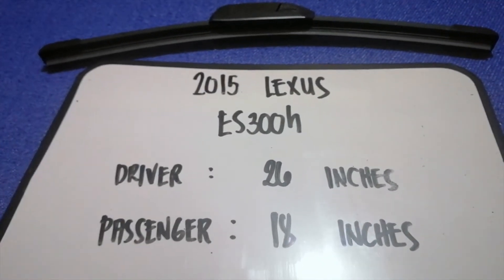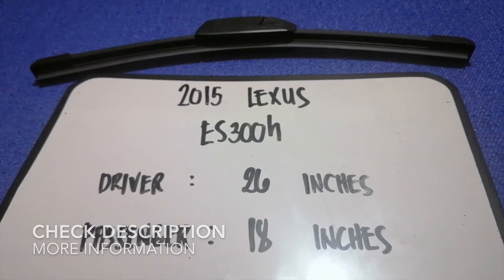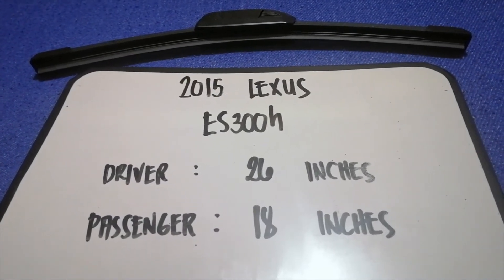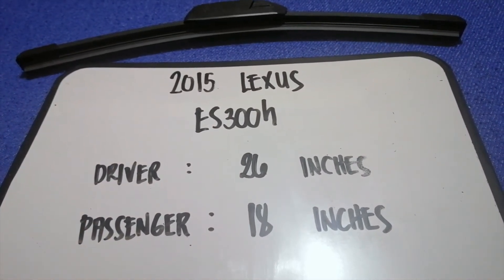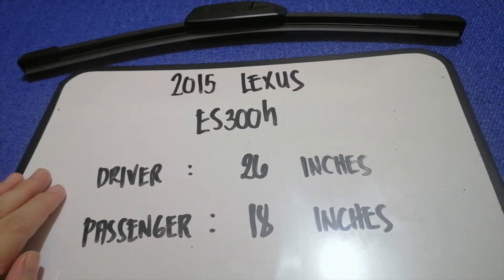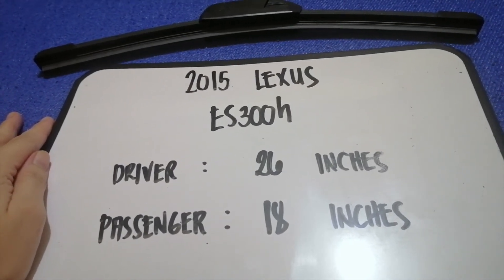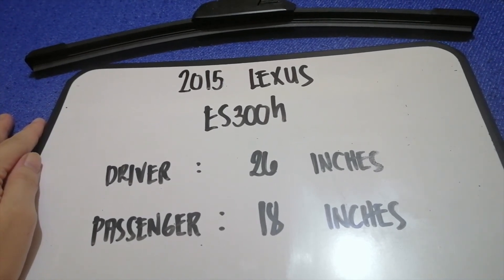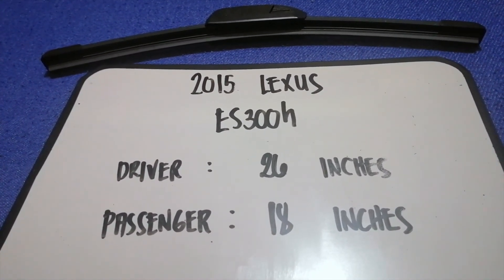🚗 🚕 2015 Lexus ES300h Wiper Blade Replacement Size 🔴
2015 Lexus ES300h Wiper Blade Replacement Size

2015 Lexus ES300h Wiper Blade Replacement Size

Lexus (レクサス, Rekusasu) is the luxury vehicle division of the Japanese automaker Toyota. The Lexus brand is marketed in more than 70 countries and territories worldwide[3] and is Japan's largest-selling make of premium cars. It has ranked among the 10 largest Japanese global brands in market value.[4] Lexus is headquartered in Nagoya, Japan. Operational centers are located in Brussels, Belgium, and Plano, Texas, United States.